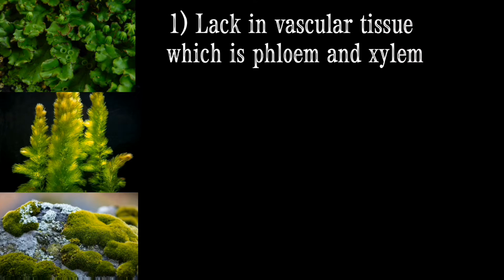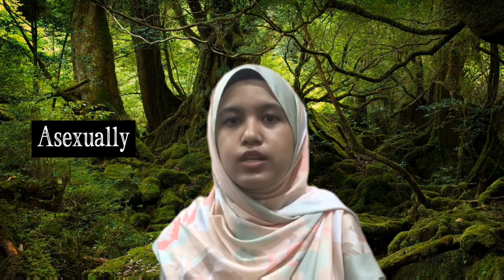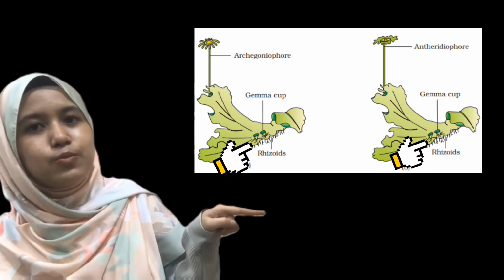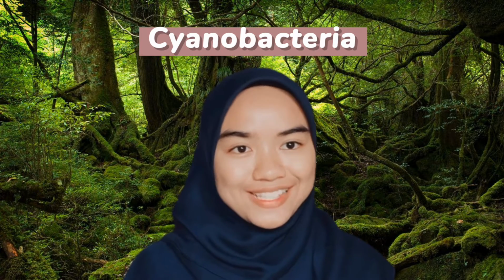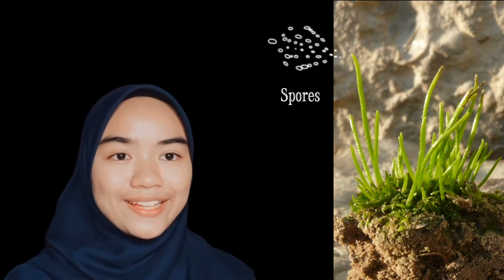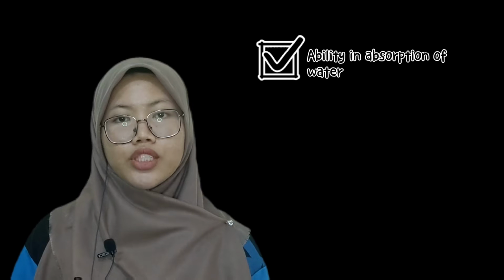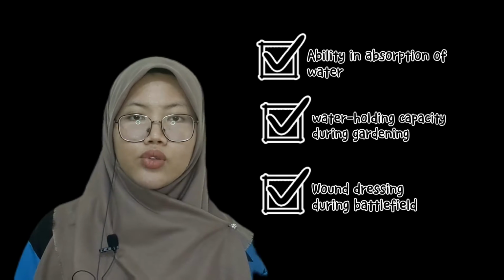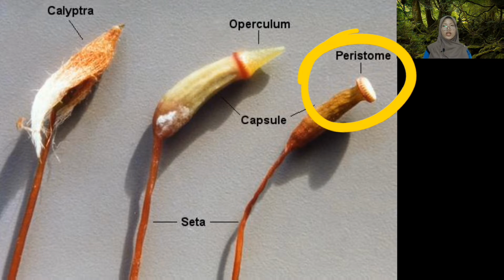Evolution of bryophytes: SCL presentation